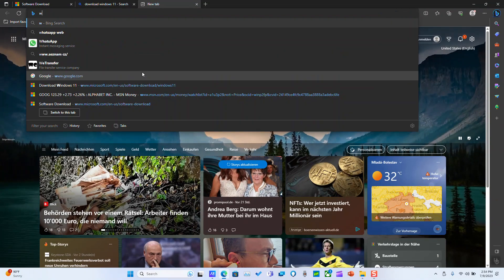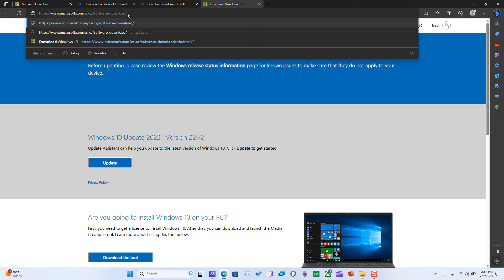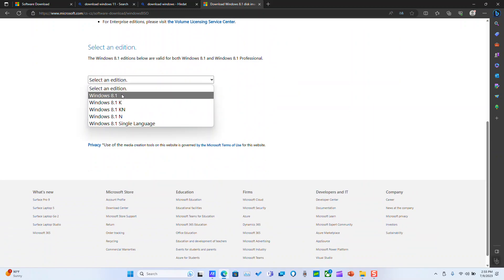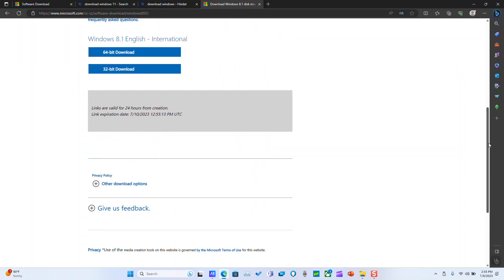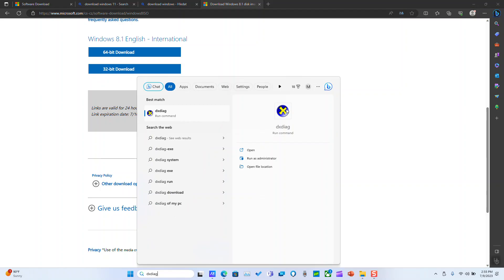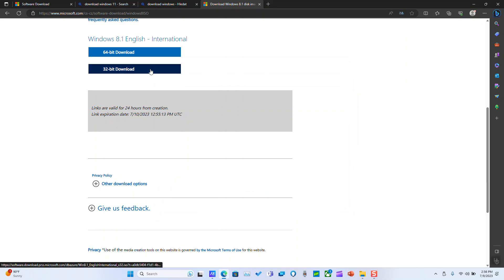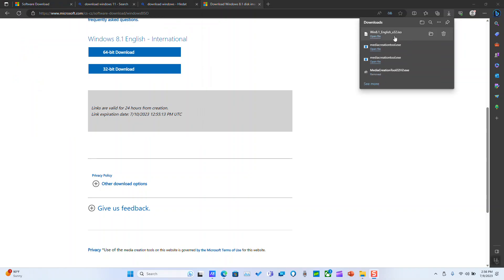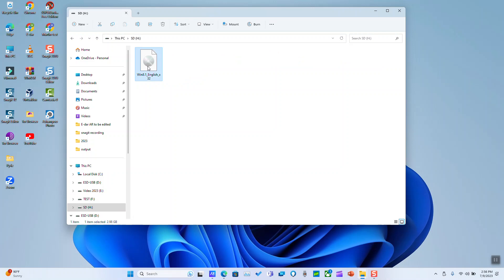How to download windows 8 ISO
Welcome to our video tutorial on how to download the Windows 8 ISO file. If you're looking to install or create a bootable USB/DVD of Windows 8, this step-by-step guide will walk you through the process of downloading 8 as an ISO file.

In this comprehensive tutorial, we'll show you the exact steps to download the Windows 8 ISO file directly from the official Microsoft website. Whether you need the 32-bit or 64-bit version, we've got you covered.

We we'll guide you on how to access the official Microsoft website and locate the download page for Windows 8 ISO.
Once we've found the correct download page, we'll show you how to initiate the download process. We'll discuss various options, including selecting the language and downloading directly from Microsoft or using a download manager for a faster and more reliable download.

Join us in this tutorial and learn how to download the Windows 8 ISO file with ease. Let's dive into the world of Windows 8 together!

Note: Windows 8 is an older operating system, and it's essential to consider compatibility with your software and hardware requirements before installation. Make sure to back up your important files and thoroughly understand the installation process before proceeding